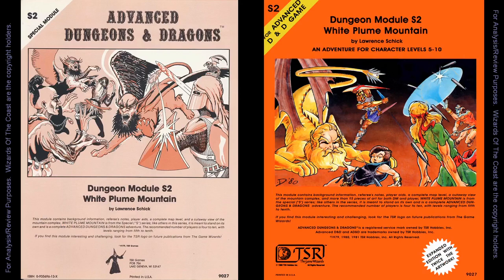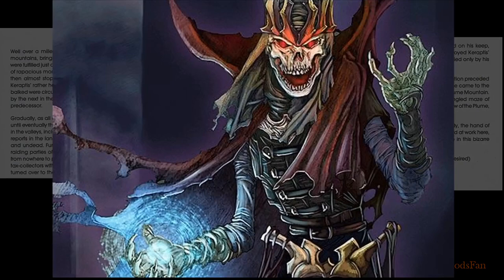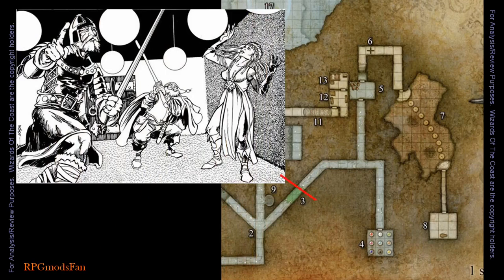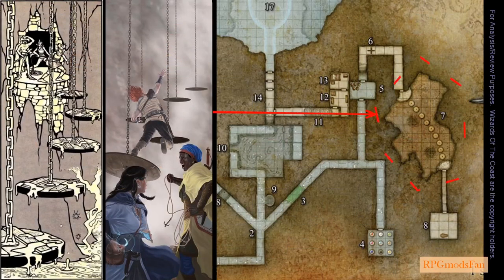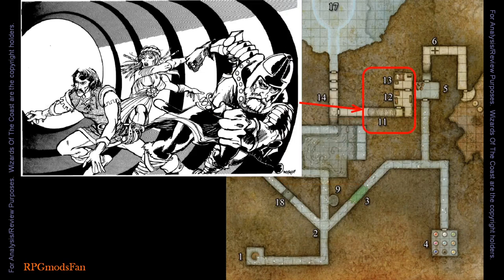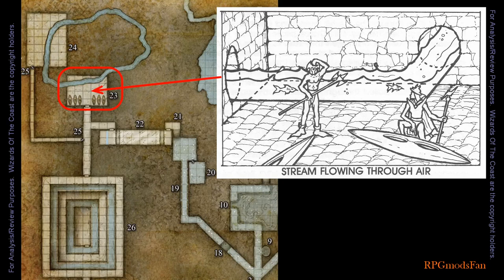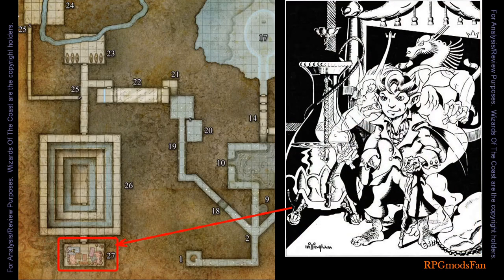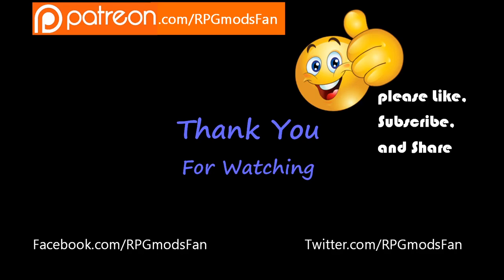(part 2 of 2) S2 White Plume Mountain (short version) [ RPGmodsFan ]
Captcorajus and I have broken up our review and discussion of the classic Dungeons & Dragons S2 "White Plume Mountain" Module into 2 parts.

In this 2nd Part, I will discuss the Module itself, hence this video will contain SPOILERS.

Cheers,
RPGmodsFan

Chapters:
 0:00  Intro
 0:26  Spoiler Free Discussion
 1:07  Spoilers Warning
 1:44  DM Walkthru
24:25 Closing Remarks
25:03 Outro

Song:  Grand Fury
Artist:  Jay Man - OurMusicBox